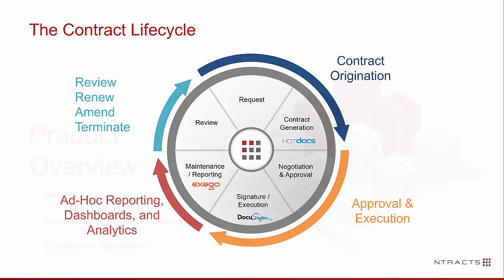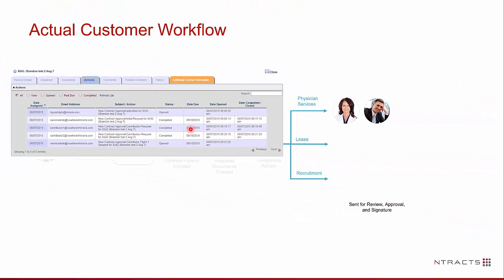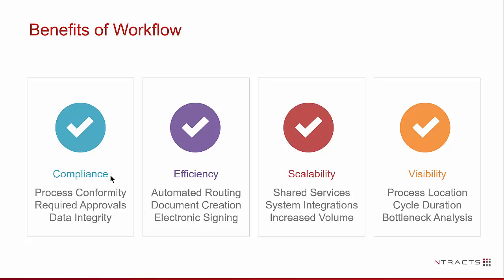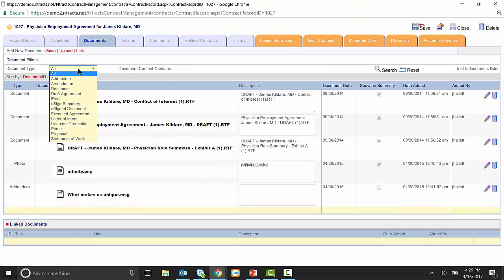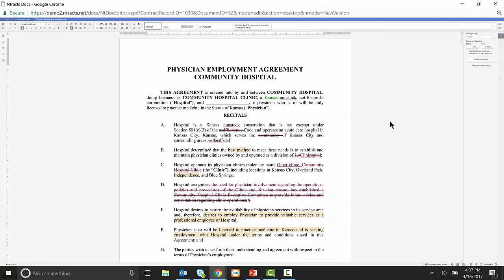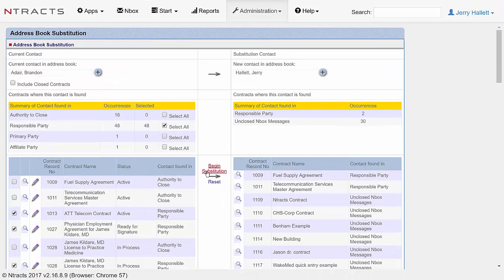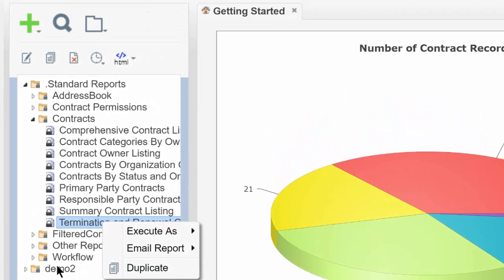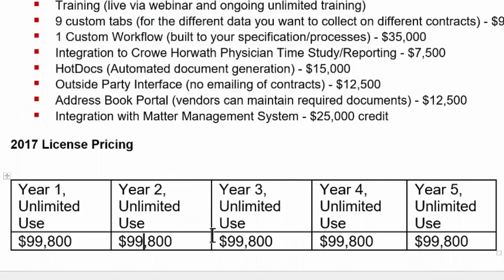Ntracts in 16 Minutes